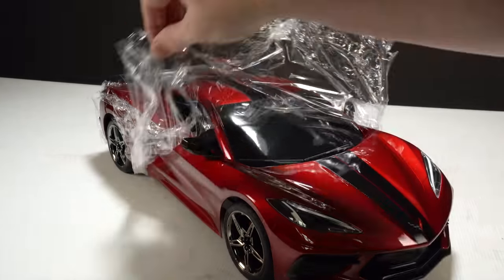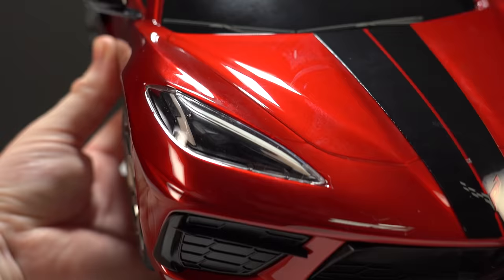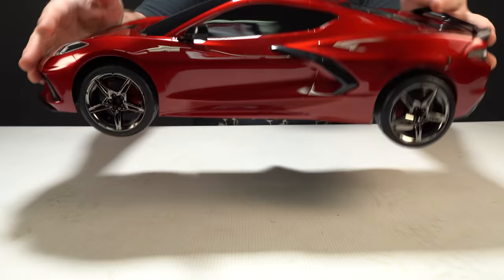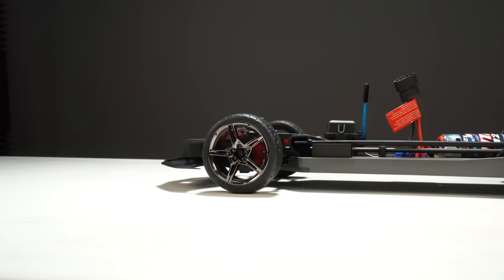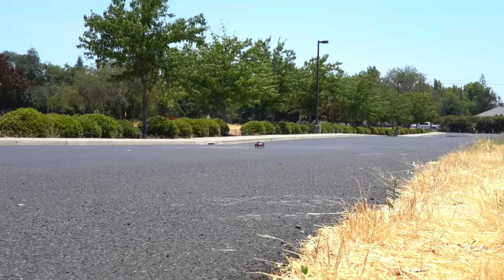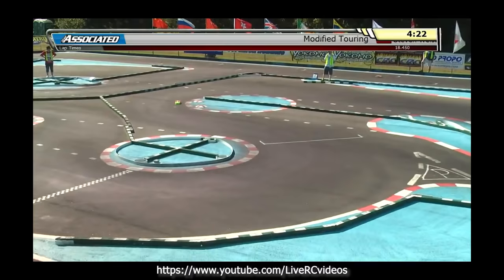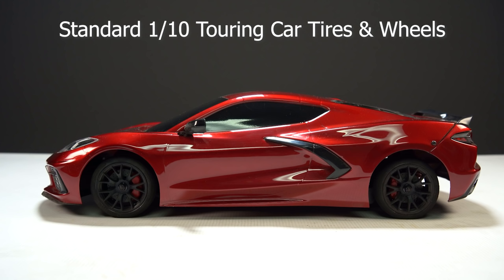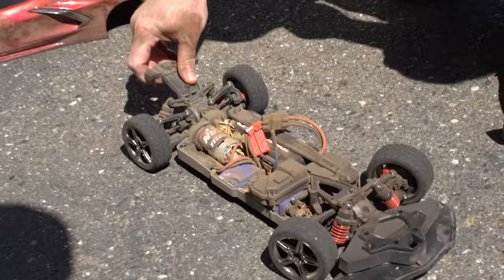The Traxxas 2021 Corvette Stingray 4-Tec 3.0 Review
Is the new R/C Corvette Stingray any good? Today we review the Traxxas 4-Tec 3.0, the Corvette Stingray body, perform some speed runs, test different tires and then do some good 'ol bashing in the parking lot.